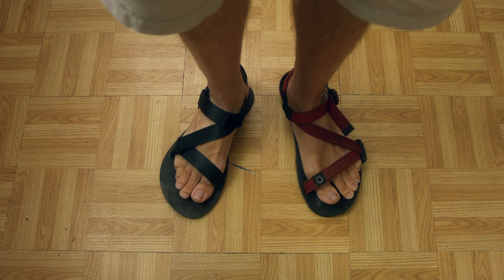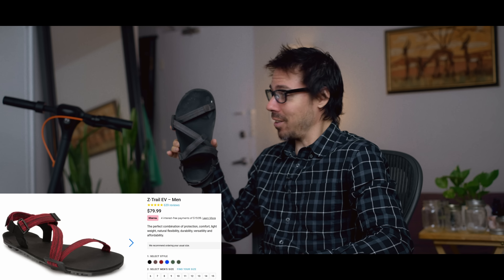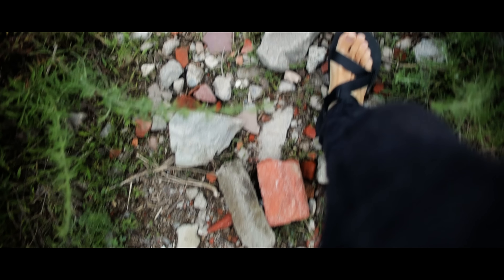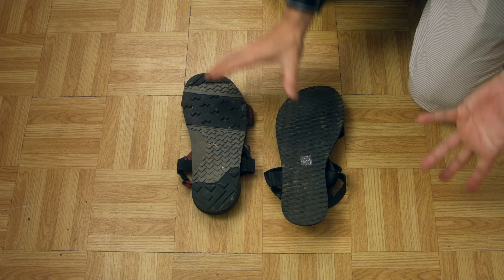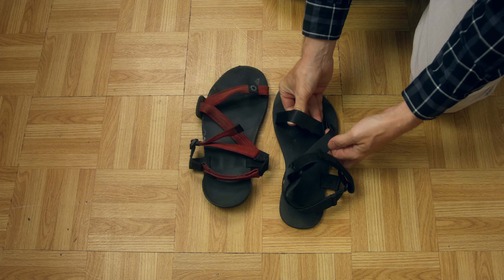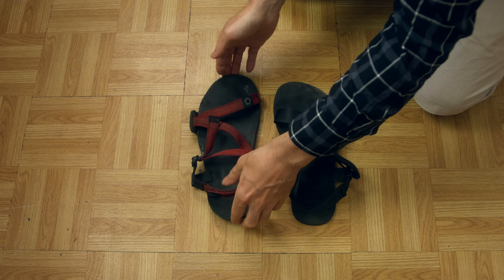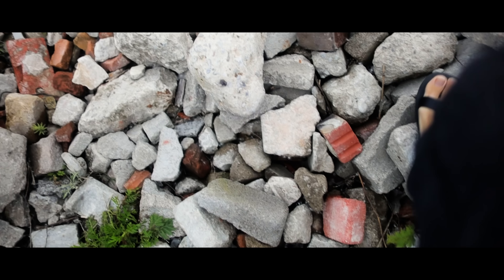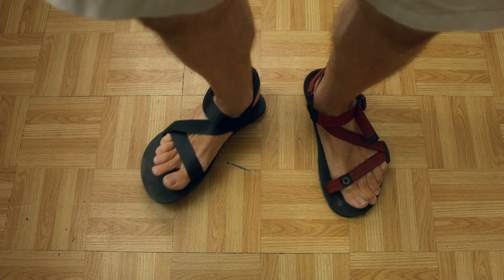Xero Z Trail vs Feelgrounds Pathway: Best Barefoot Sandal Comparison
What is the best barefoot sandal you ask?  Most comfortable, stylish, longest lasting most durable etc.  I'm comparing the top two barefoot shoes here for summer, rain and hiking.  Xero vs Feelgrounds.  The Xero Z Trail EV or Trek sandals are amazing!  Can the new Feelgrounds Pathway compare?  These have the best straps, other companies like Shamma, Earth runners, Luna, Peracles, Deliberate Life Designs, Chala, Unshoes Footwear, Bedrock, Laboo, Panta all seem to have straps that go in between the toes.  Not as comfortable as over the toe.